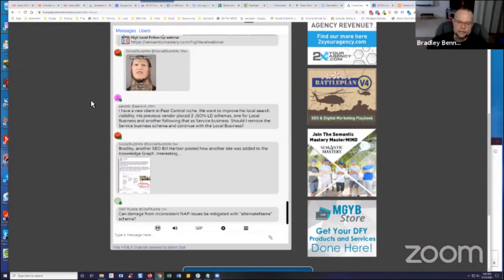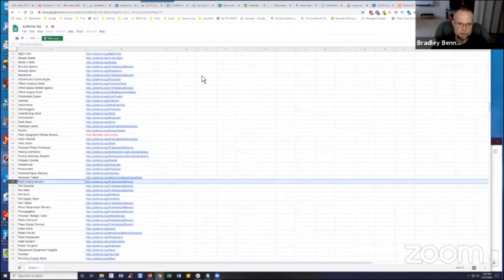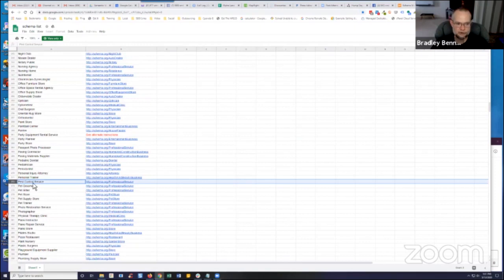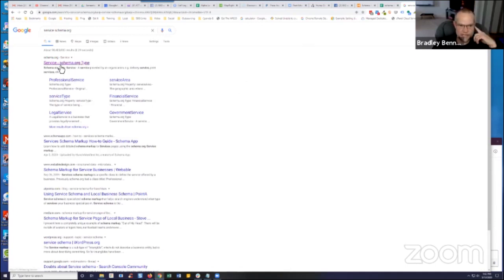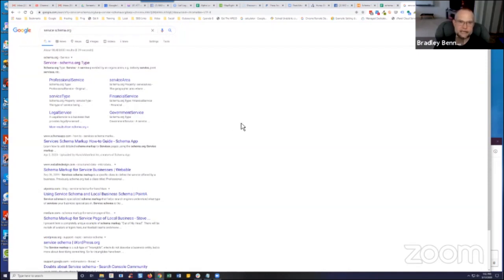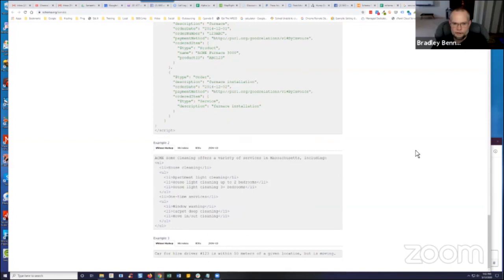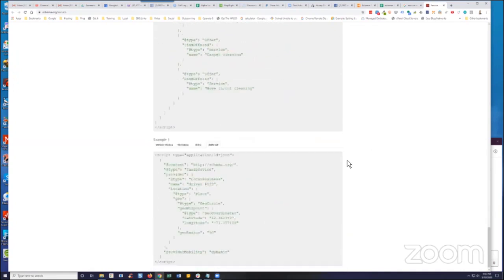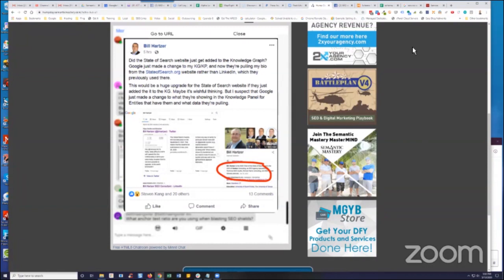How Do You Improve The Local Search Visibility Of A Pest Control Business?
In Hump Day Hangouts episode 287 one participant asked how to improve the local visibility of a pest control business.

The exact question was:

I have a new client in Pest Control niche. We want to improve his local search visibility. His previous vendor placed 2 JSON-LD schemas, one for Local Business and another following that as Service business. Should I remove the Service business schema and continue with the Local Business?